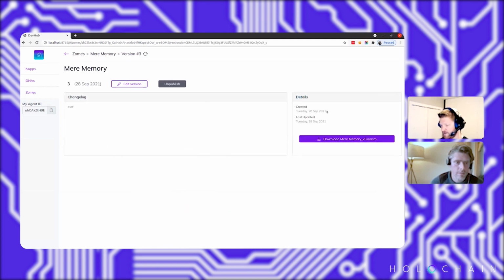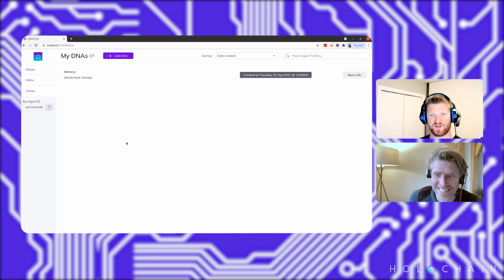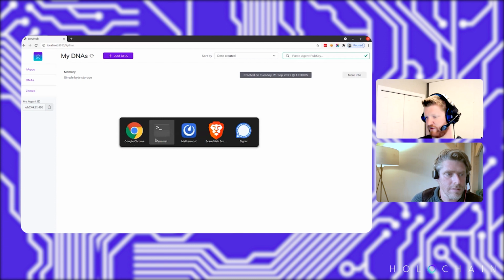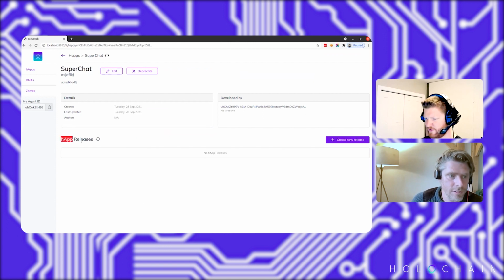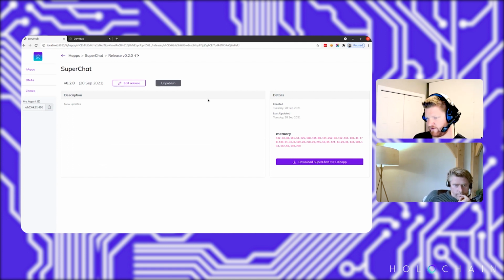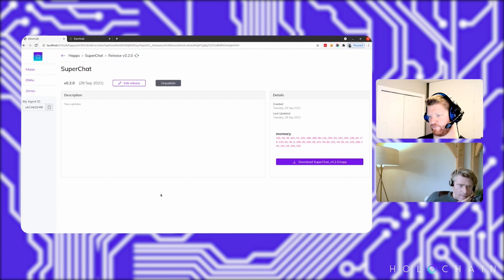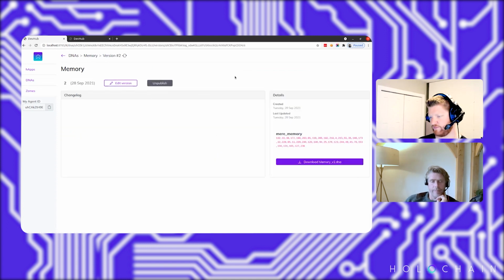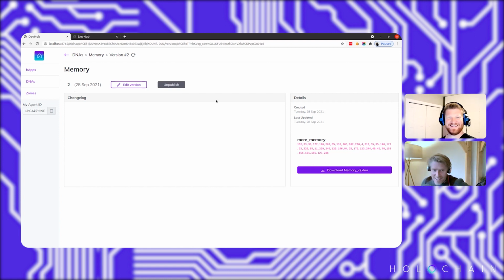Build It! Ep 11 Hack with Matt